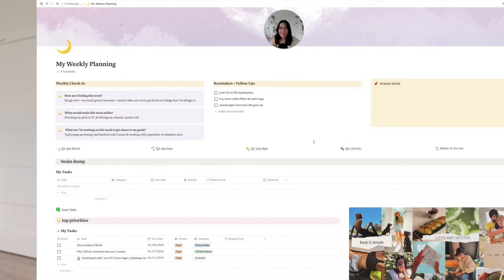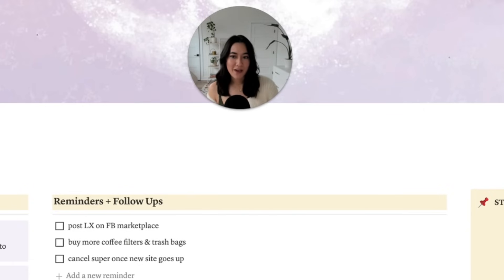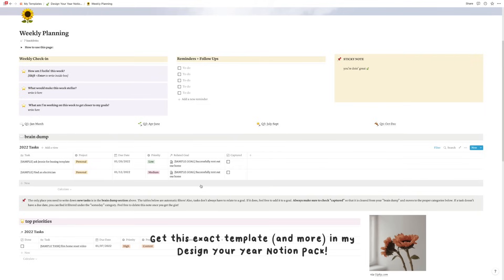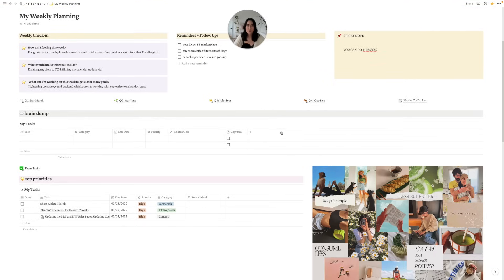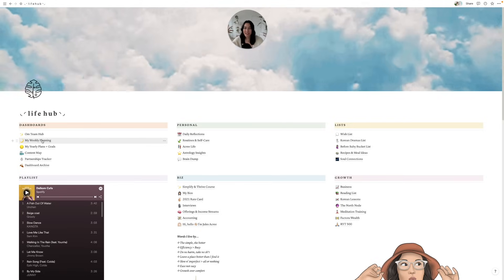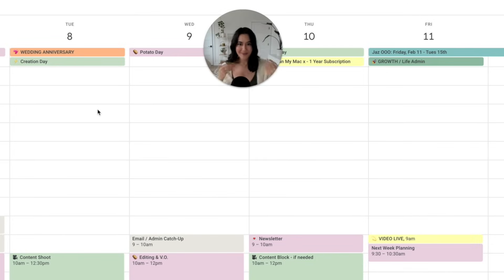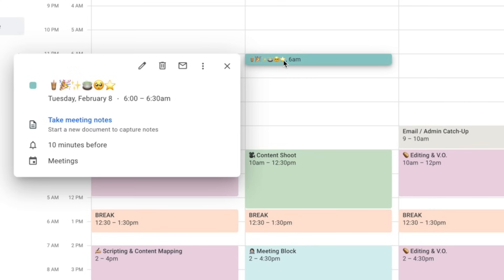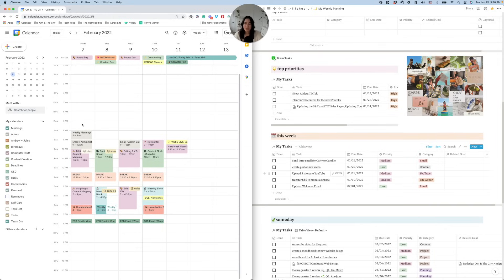🌈 How I Plan My Week | Notion & Google Calendar Workflow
Howdy! Today, I’m sharing how I plan my week using Notion AND Google Calendar. This video is a follow-up to my Google Calendar video from over a year ago ✨✍🏼 I answer some FAQ’s y’all had from that video (i.e. how to add the "labels" and emojis!) and also show you how I integrate both productivity tools to plan efficiently and get the good shiz done.

» 🎉 Get my exact Weekly Planning system (& more) in my Design Your Year Notion Pack
» Grab my 'Calming Calendar' HEX codes, so you can customize n' color code

intro: 0:00
my why: 0:43
notion weekly planning: 1:15
design your year notion pack: 4:04
team planning: 6:00
google cal FAQs: 7:06
google cal with notion: 8:45
google cal tasks: 9:46
recap: 11:18